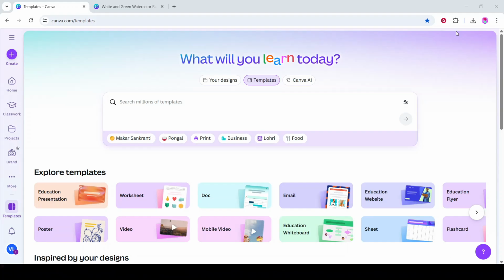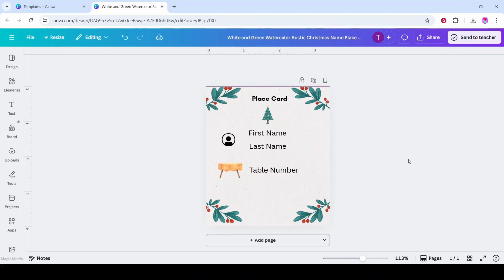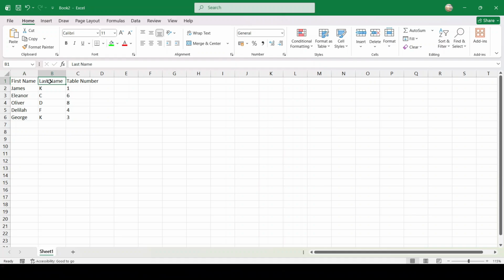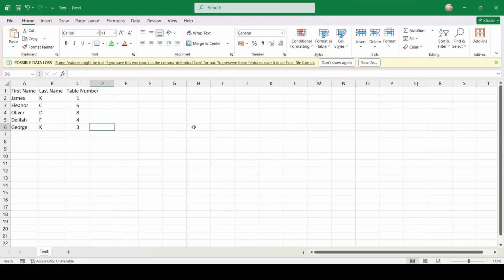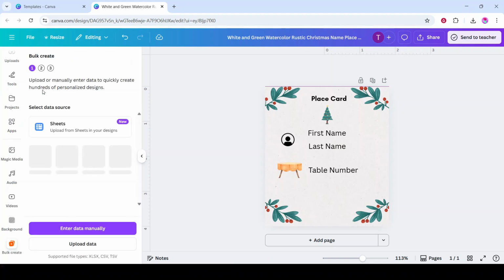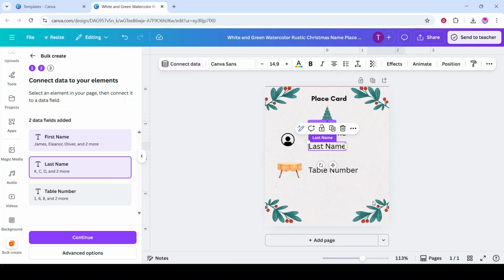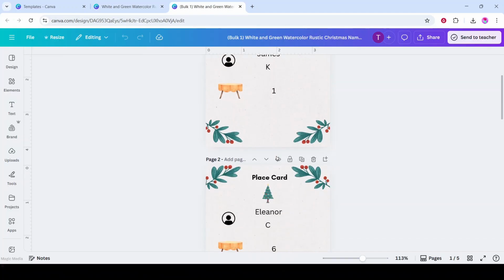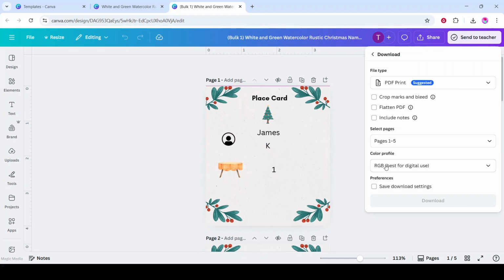How To Bulk Create Place Cards In Canva 2026 (Step By Step)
In This Video, I Will Show You How To Bulk Create Place Cards In Canva, Step-by-step Guide.

In This Video, We'll Show You 👇
Canva Place Card Tutorial
Bulk Place Cards Canva
Canva Bulk Create
Canva Name Cards
Canva Event Place Cards
Canva Wedding Place Cards
Canva Party Place Cards
Canva Bulk Design
Canva Template Place Cards
Canva How To
Canva Tutorial